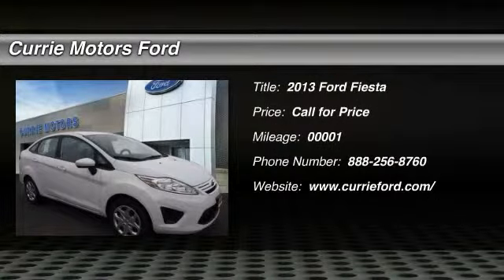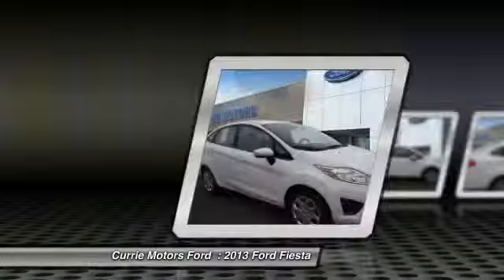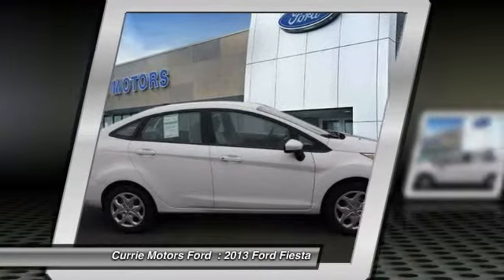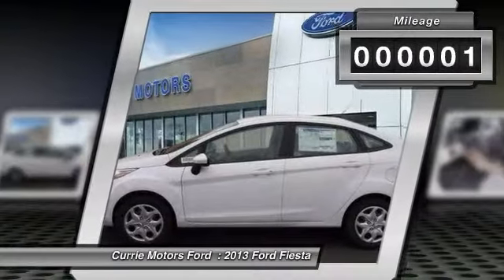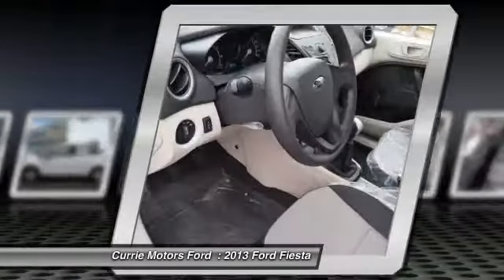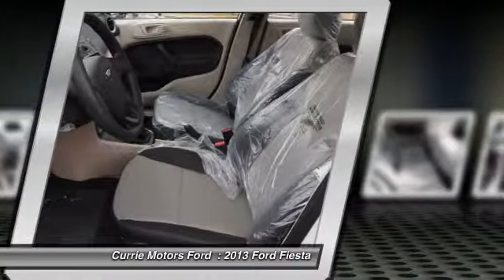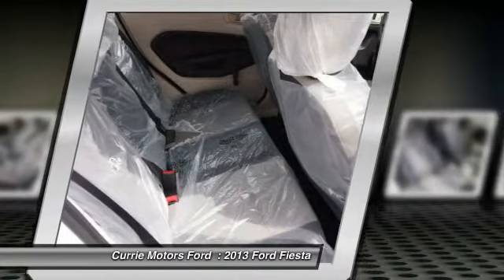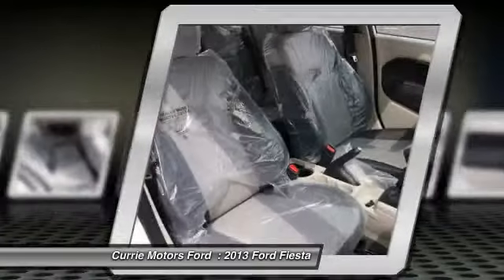2013 Ford Fiesta Frankfort, Chicago, Bolingbrook G817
2013 Ford Fiesta S

Don't miss this 2013 Ford Fiesta. It's equipped with Automatic transmission and features a Oxford White exterior. With 1 miles, You'll want to take this car home. Make a great choice today.